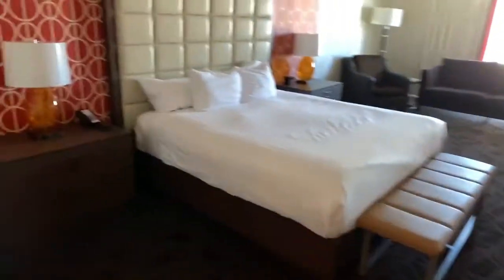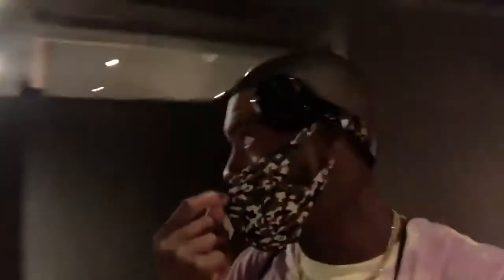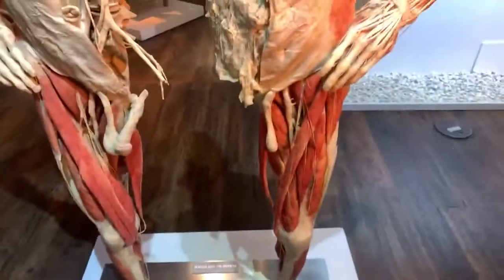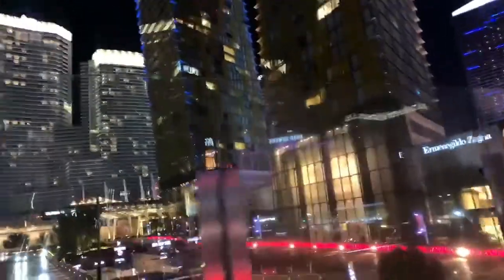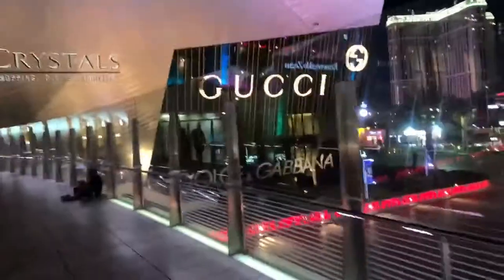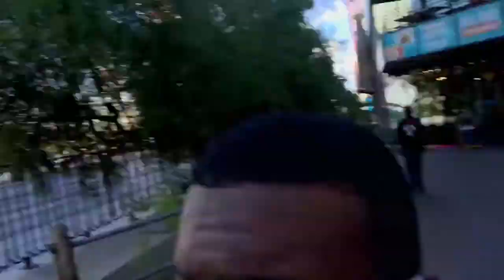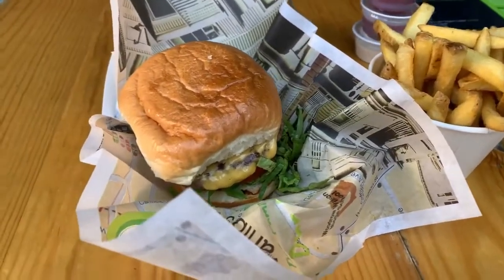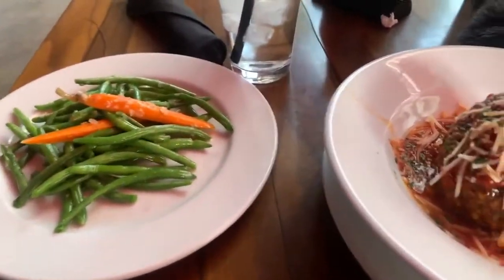I Went Sky Diving in Las Vegas! | $10 night Hotels Caesars Diamond Status Travel Vlog | My Tips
Join Founders Card for Discounts, Travel perks, Hotel Statuses, and more!

Join 6 Figure Pressure Washing Academy for only $397 (This sale is ending soon!)

Power of The Subconscious Mind

Kindle Unlimted! Access unlimited ebooks through Amazon Kindle unlimited Program
FREE 30-day trial!

This video was recorded with my new Sony Zv-1!

External mic